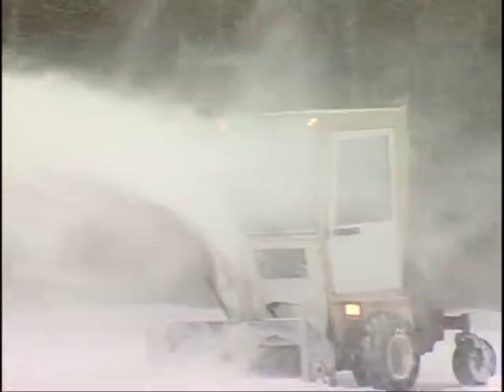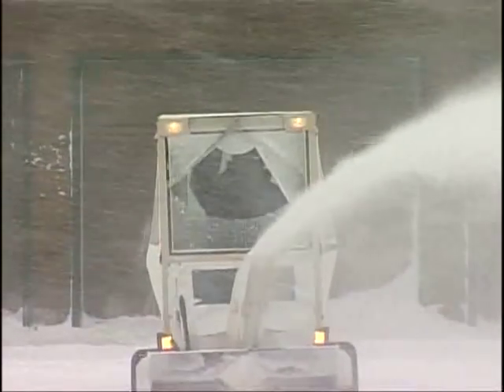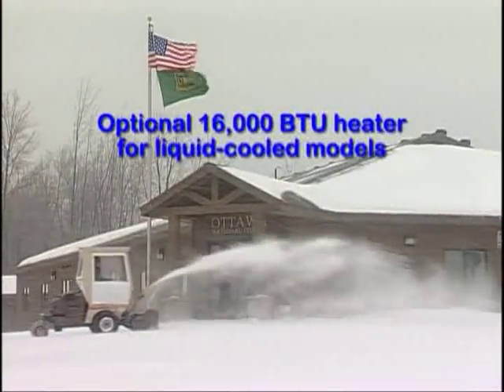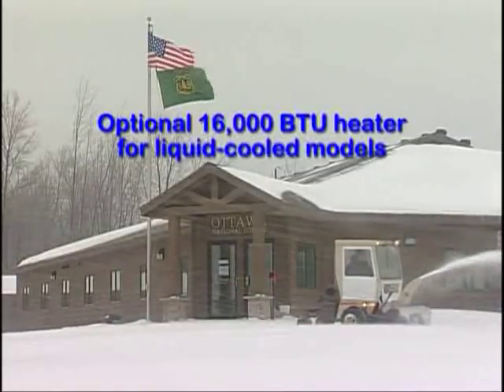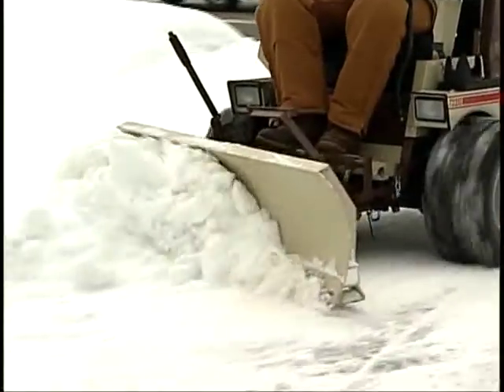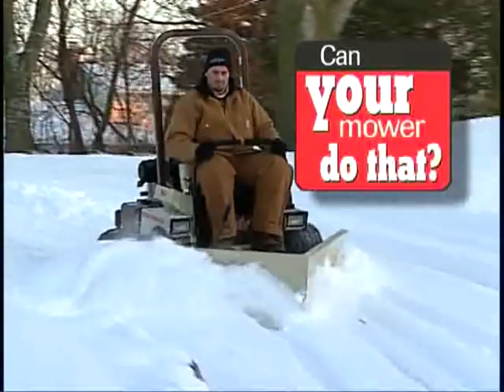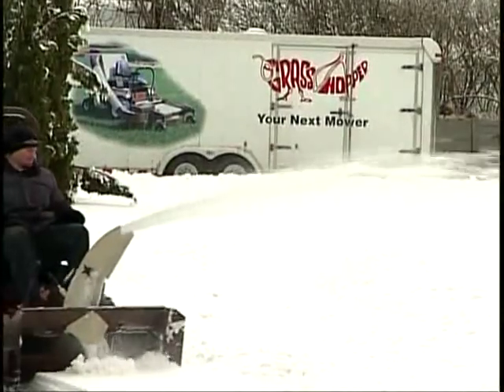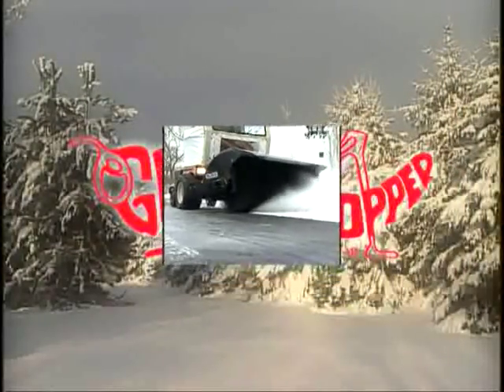Winter Enclosure & Snow Removal | Grasshopper Mower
A full-view Winter Enclosure for Grasshopper FrontMount Mowers keeps operators protected from harsh winter conditions while removing snow, whether snow blowing, snow plowing or snow sweeping.